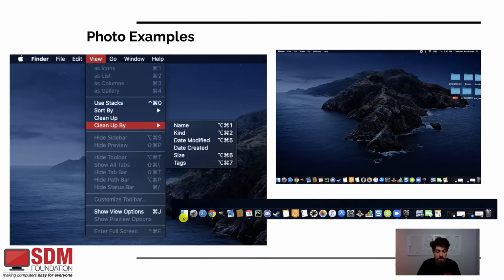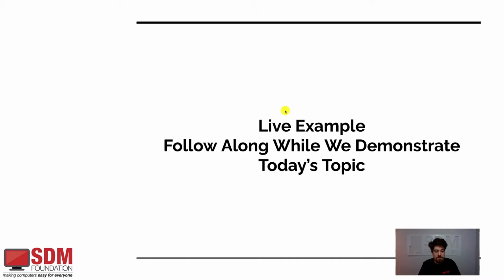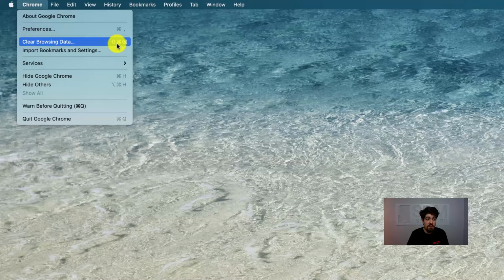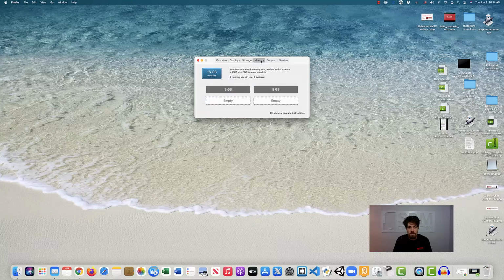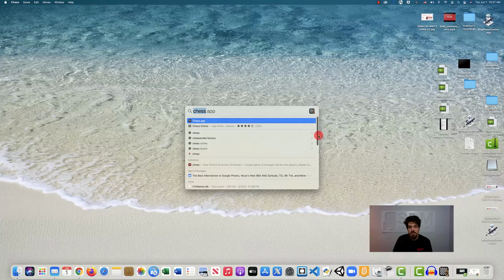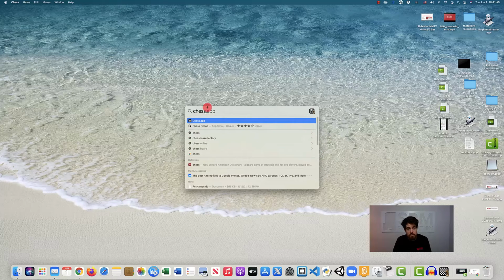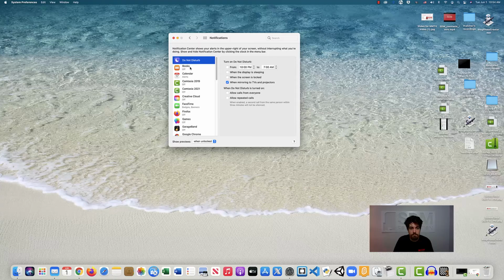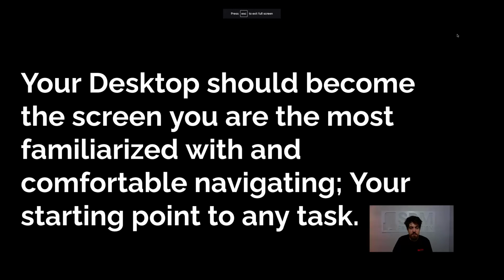SDM June 2021 - Macintosh Basics Part 1 of 4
Learn the basics about how to use your Macintosh computer. Starting with desktop and operating system basics.